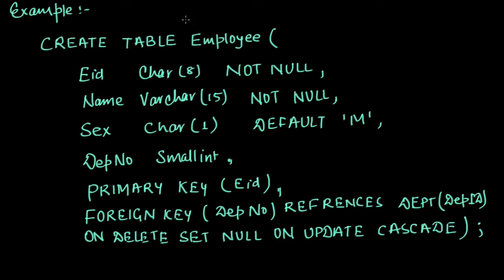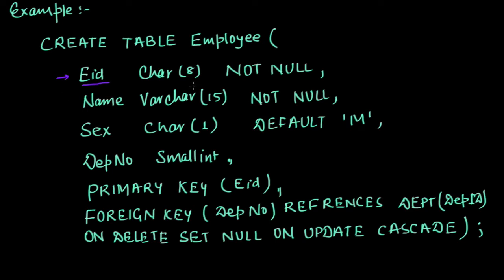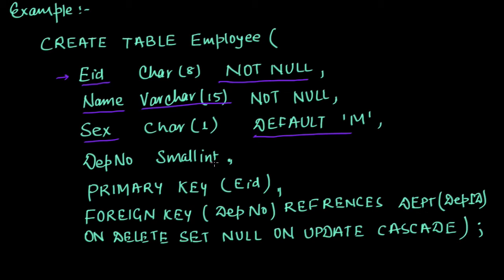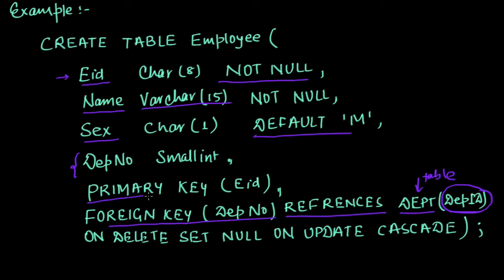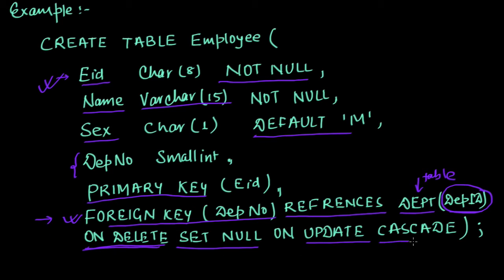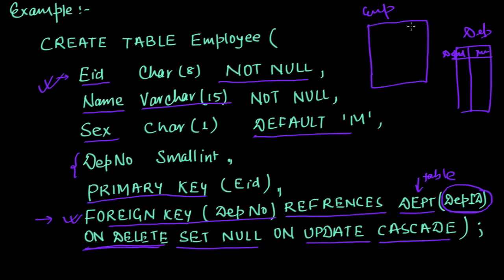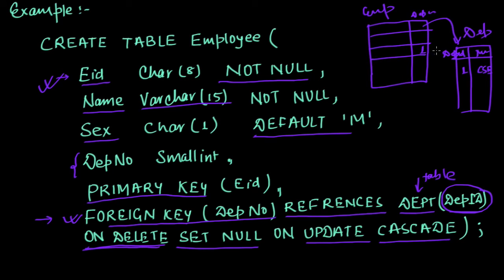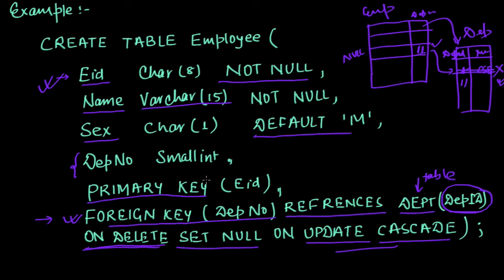CREATE table and Integrity Constraint (Example in SQL) | DBMS